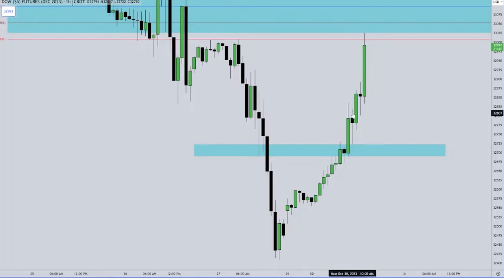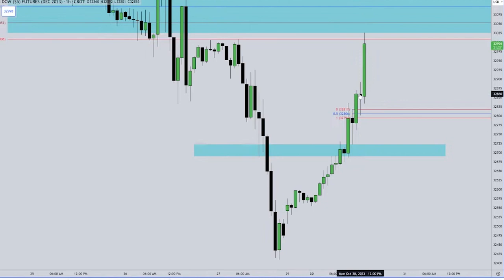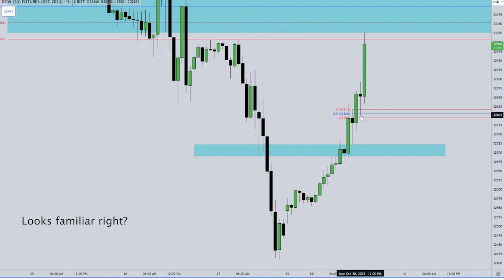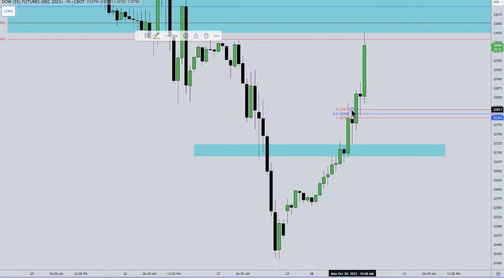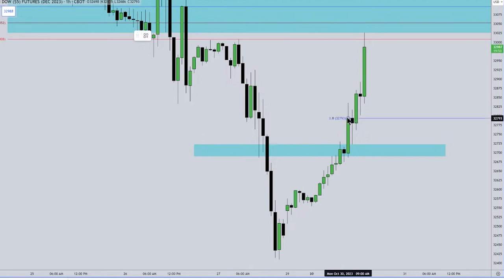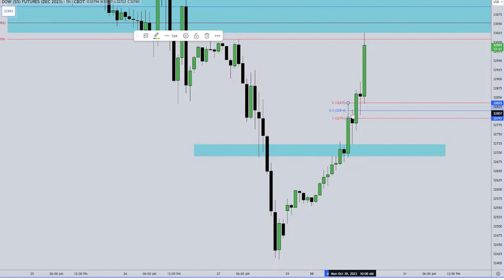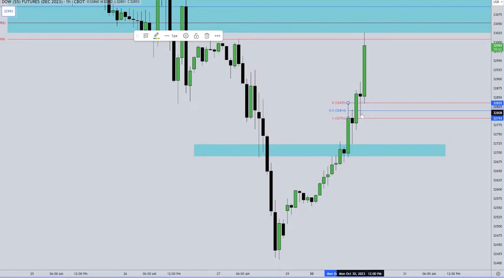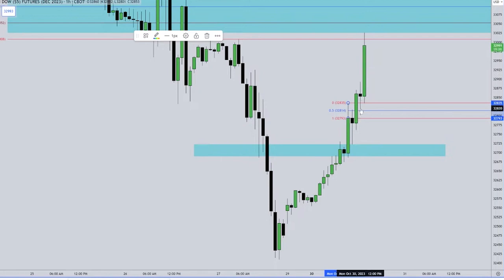[61] HIGH FREQUENCY TRADING